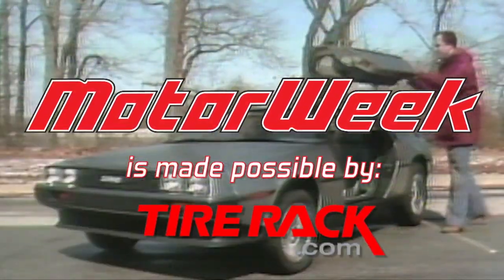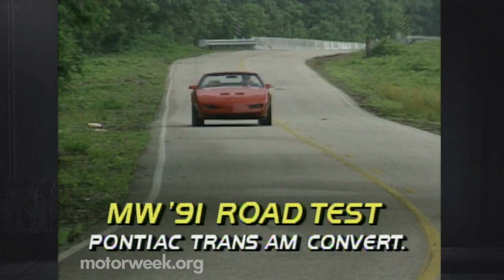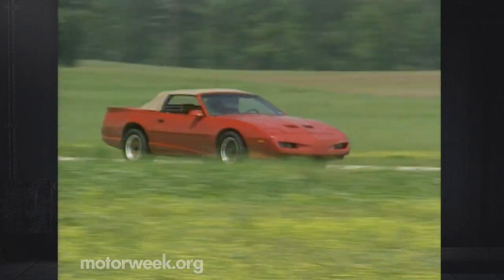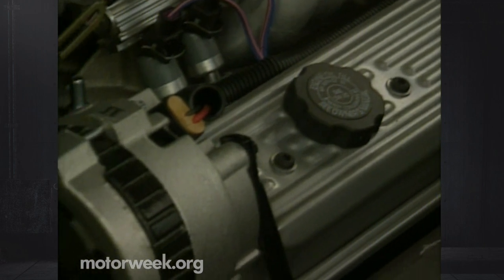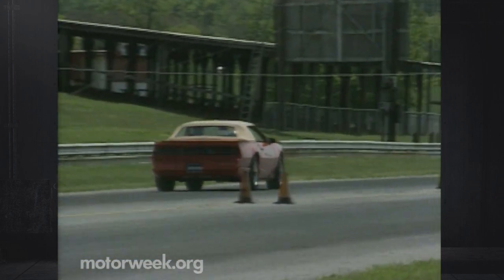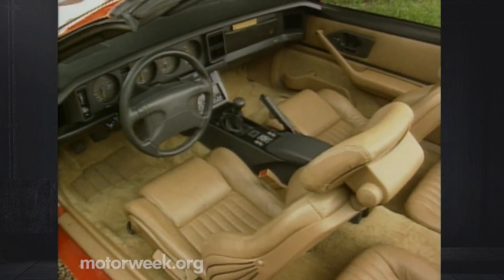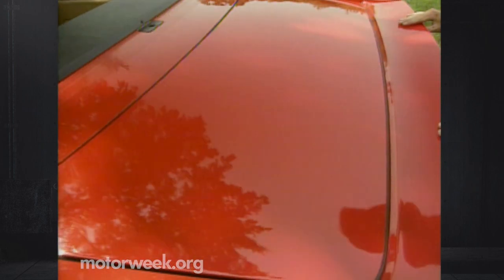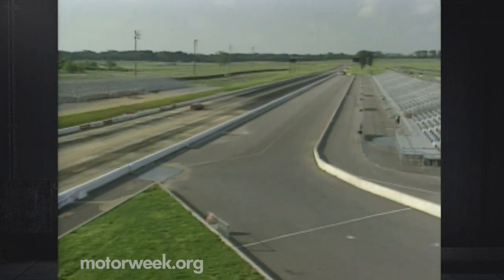Retro Review: 1991 Pontiac Trans Am Convertible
0 to 60 in 7.8 seconds!